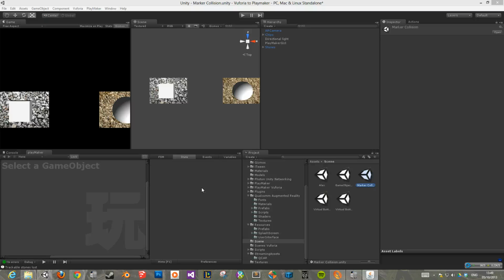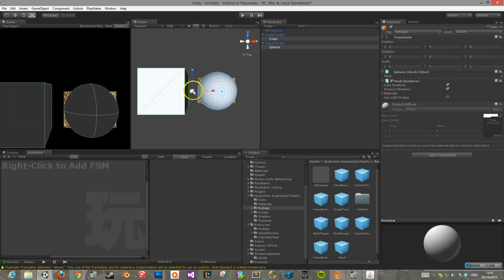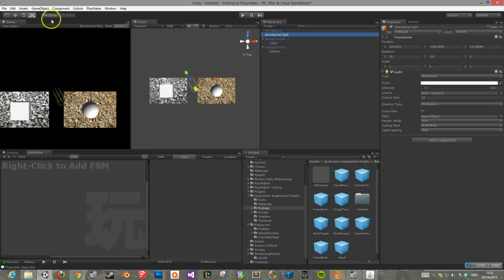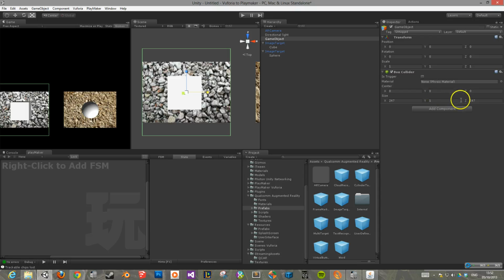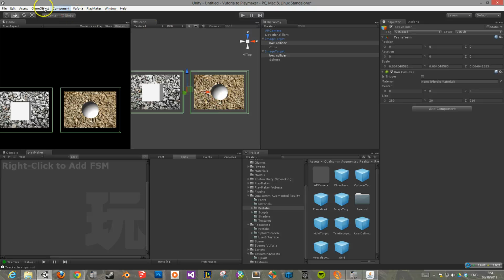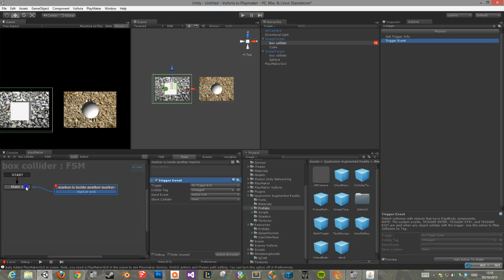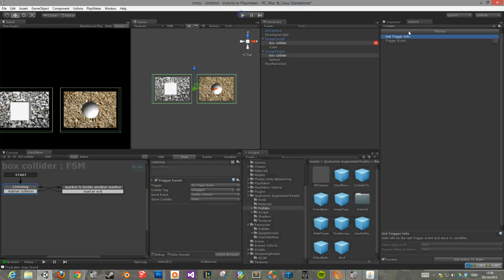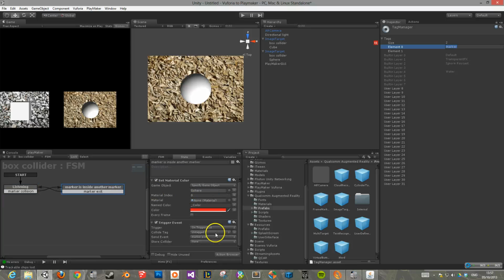How to create Marker Collision in Vuforia using Playmaker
This video tutorial will show you how to create marker collisiong inside of Unity3d using Vuforia and Playmaker